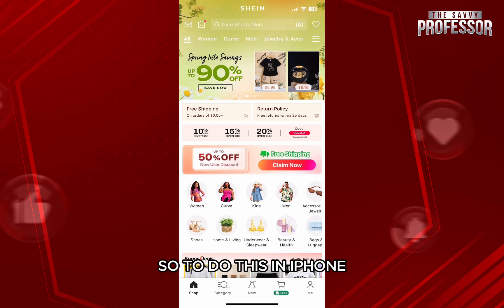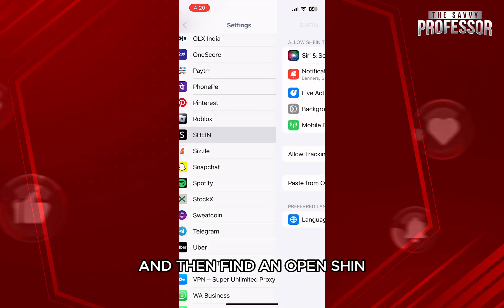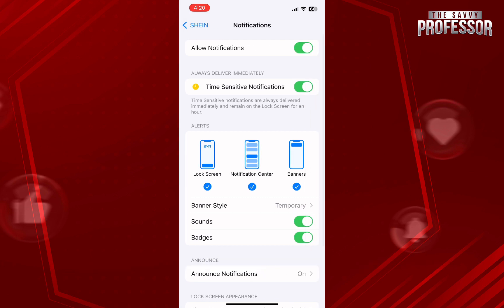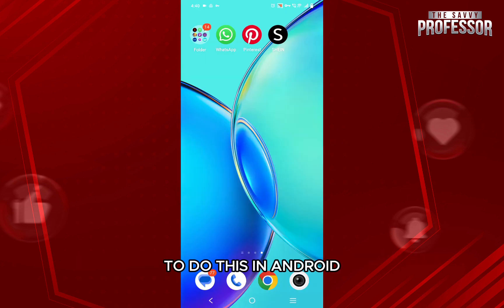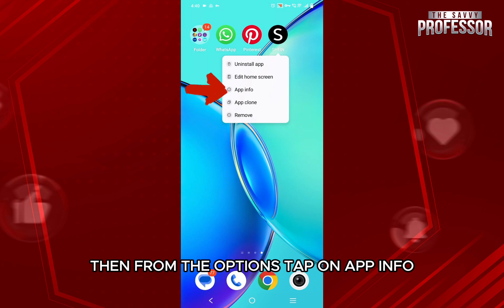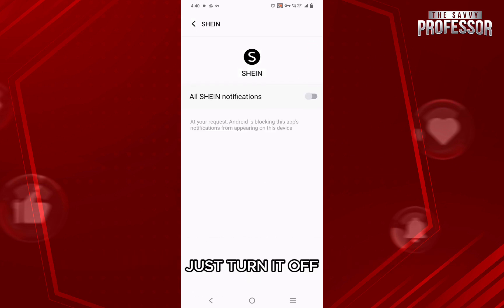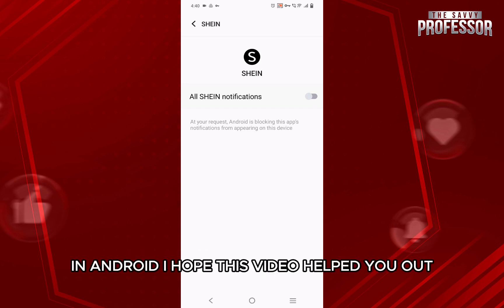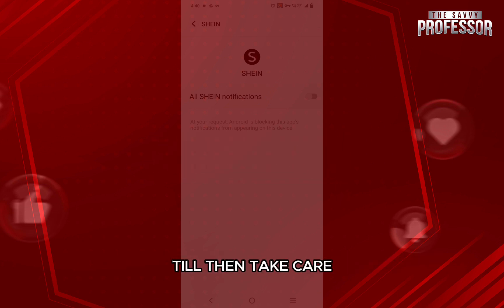How To Turn Off SHEIN App Notifications (How Do I Stop Getting Notifications From SHEIN App?)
How To Turn Off SHEIN App Notifications (How Do I Stop Getting Notifications From SHEIN App?). In this video tutorial I will show how to turn off SHEIN app notifications.